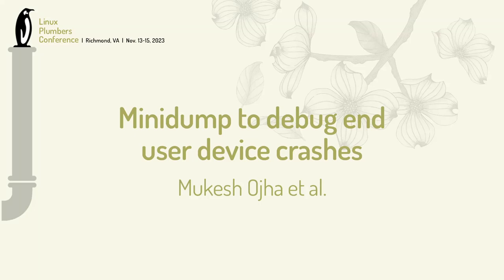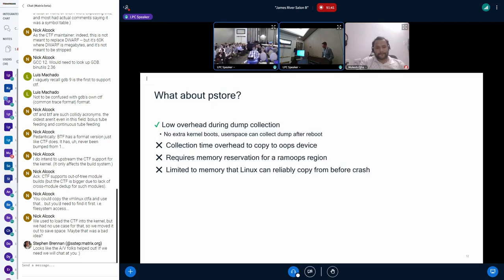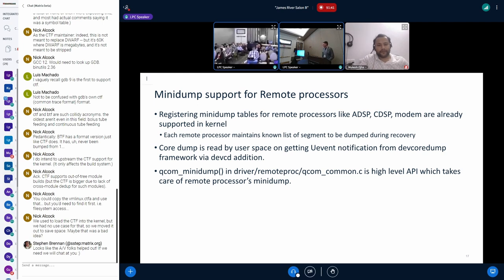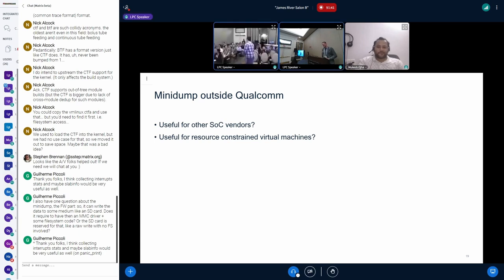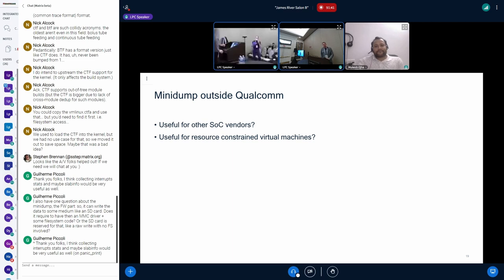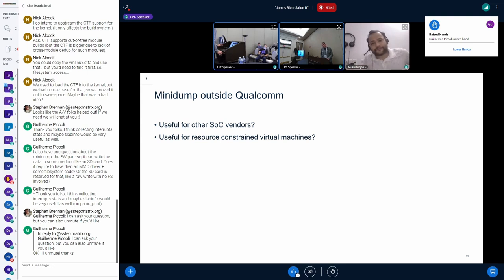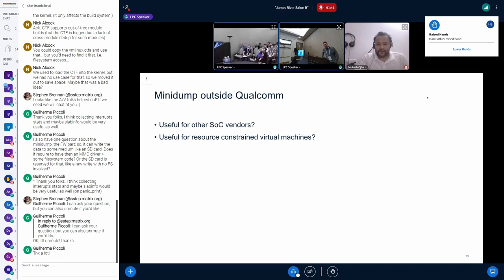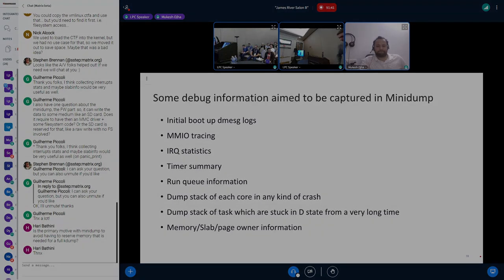Minidump to debug end user device crashes - Mukesh Ojha, Elliot Berman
Qualcomm devices in engineering mode provide a mechanism for generating full system RAM dumps from field / test farm for postmortem debugging even in the case of not-kernel system crashes. But, on end user devices, taking complete RAM dump at the moment of failure has substantial storage requirement as well as it is time consuming to transfer them electronically. So, instead of copying and parsing the complete RAM dump, collecting minimum required data from RAM is much more efficient and easy to transfer electronically. The minidump mechanism provides the means for selecting which snippets should be included in the RAM dump. It is built on the premise that System on Chip (SoC) or subsystems on the SoC crash due to a range of hardware and software bugs. Minidump support for Qualcomm remote processor (MODEM/ADSP) regions is already supported in upstream. Now, the effort is to upstream the kernel driver which helps to collect kernel regions as well.

The intention of this talk is to present minidump overview and how the solution could be made more generic so that it can fit into the need of other SOC vendors. Also, we are exploring if there is any way to extend existing solution to accommodate above problem.